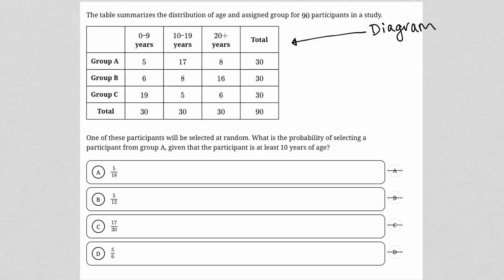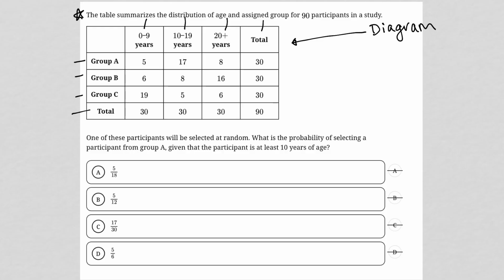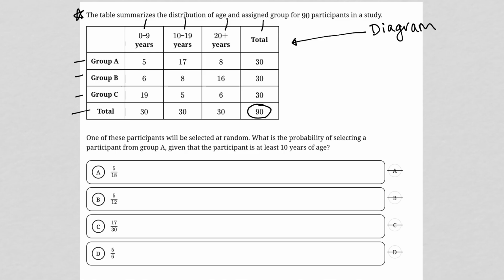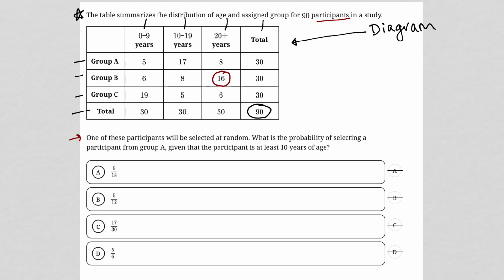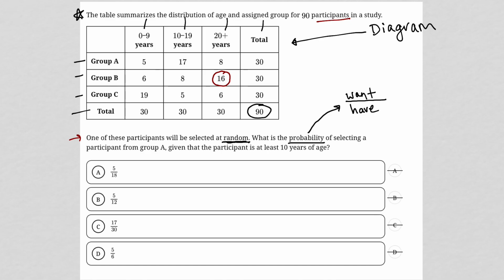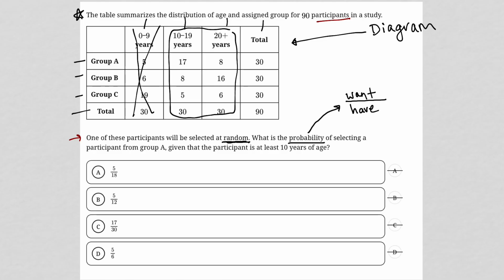The table summarizes the distribution of age and assigned group for 90 participants in a study....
The table summarizes the distribution of age and assigned group for 90 participants in a study. One of these participants will be selected at random. What is the probability of selecting a participant from group A, given that the participant is at least 10 years of age?